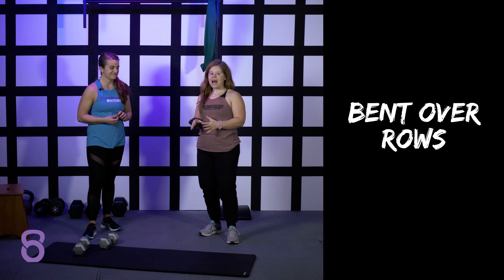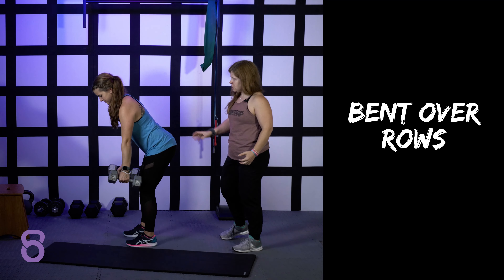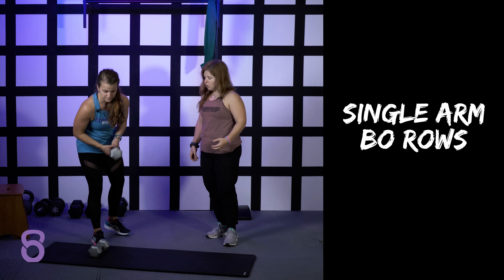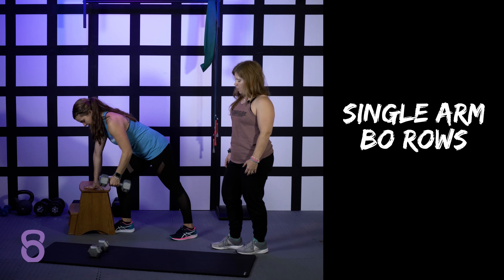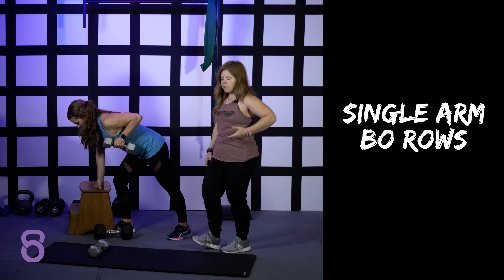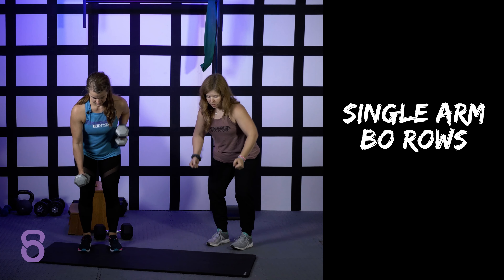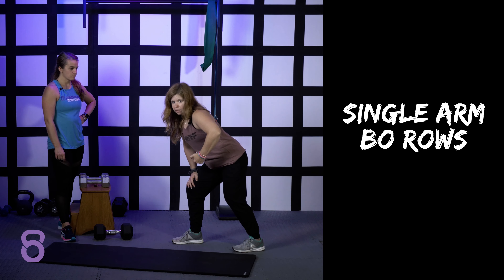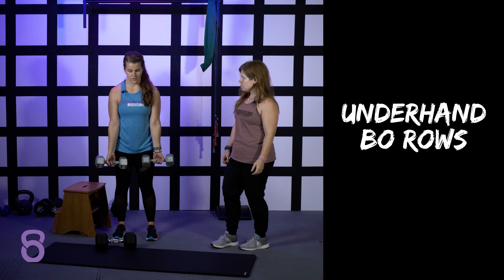Exercise Demo - Bent Over Rows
This program includes:
-Four workouts a week Monday-Saturday
-Private video instructions for each workout
-Exercise video library that includes variations and modifications for scaling:
   ~Scale up for advanced athletes
   ~Scale down for beginners
   ~Even the occasional  scaled option for pre and postpartum women
-Access to our private Strongfigure Bootcamp Members Facebook Page where you’ll also receive access to Steph & Caitlin – the creators of your workouts and videos!
**BONUS – 25 Pre and Post Workout Recipe .PDF (includes your macronutrient/nutritional breakdown!)
***Best of all – you get stress relief, confidence, happiness, a mood boost, and self care time that you deserve!

Each workout will take anywhere between 20-40 minutes – depending on the day and style of workout. Some workouts are a little longer, some shorter, some more cardio intense and some more strength based. You are guaranteed to get a great variety of HIT-based work!

You’ll need at least one dumbbell and/or kettlebell, a jump rope, a set of resistance bands, a mat, a sturdy chair/box/bench for step ups / jumps, and a timer on your phone/device you’ll use for the workouts. We love the WOD Timer app.

Sample Workout:
EMOM 36 (every minute on the minute for 36 minutes):
Min. 1- 10 DB Push Press ea. arm
Min. 2- 15 American KB Swings
Min. 3- Max Effort Jump Rope
Min. 4- 15 Up Downs
Min. 5- 12 Alternating Arm/Leg V-Ups
Min. 6- 30 sec Plank Hold